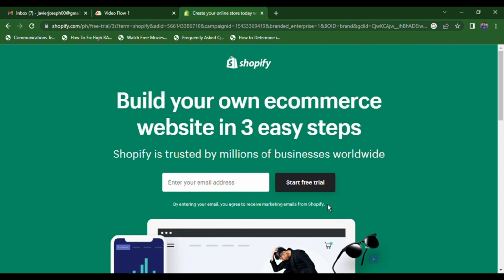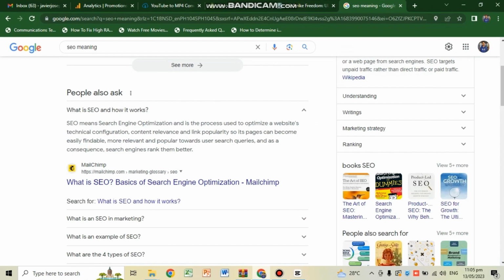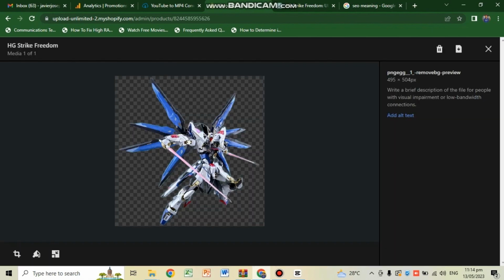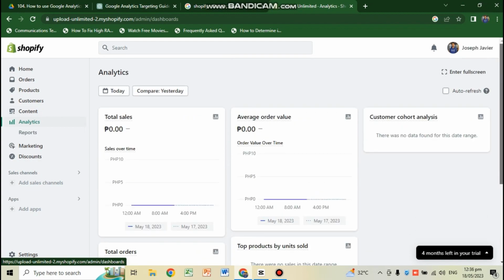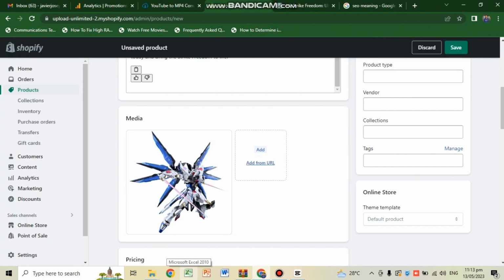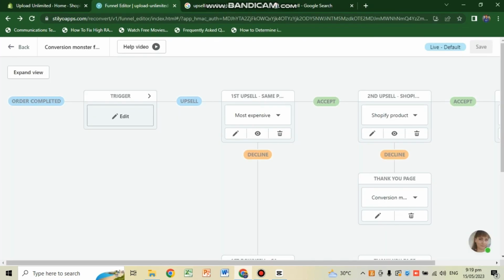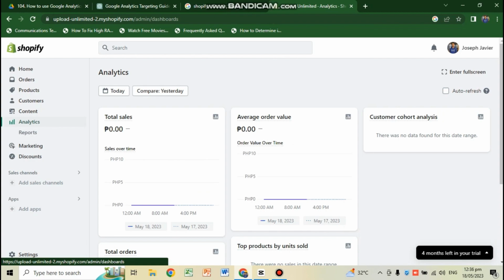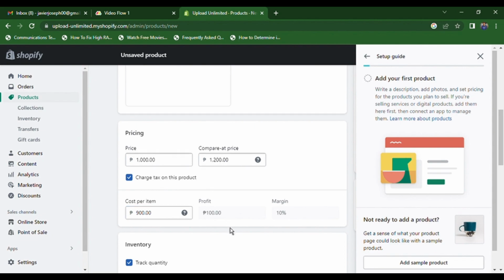How To Use Shopify For Product Launch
Make sure the site works and you can actually check out. ...
Call your phone number at the hours you've posted. ...
Test your newsletter sign up. ...
Go through each product page. ...
Test your site on mobile and tablet. ...
Test your site on Internet Explorer, Chrome and Firefox.